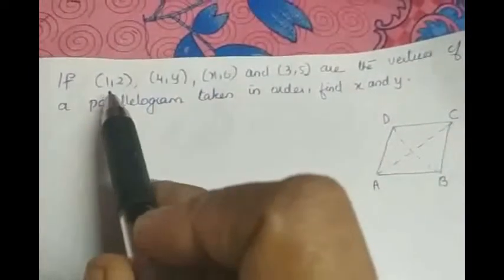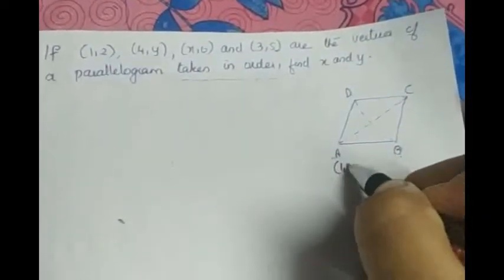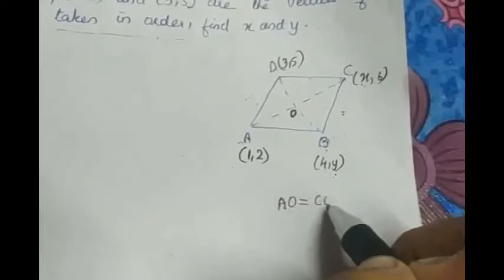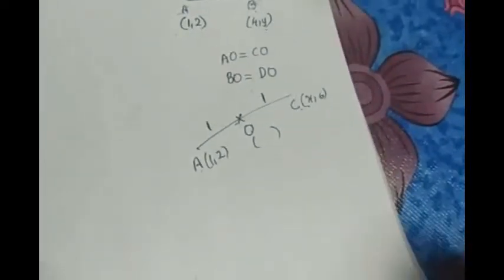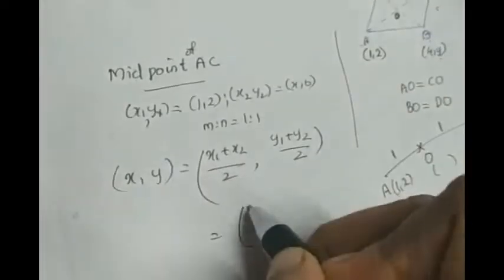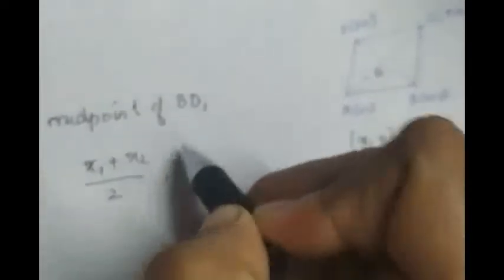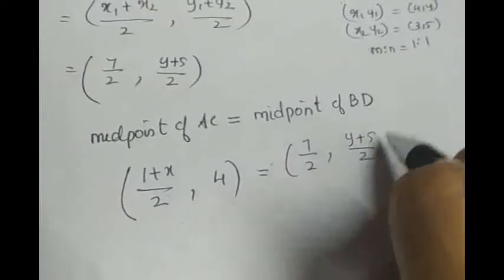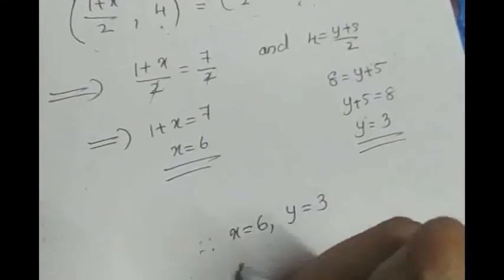Cbse X Maths Coordinate Geometry (part 22)